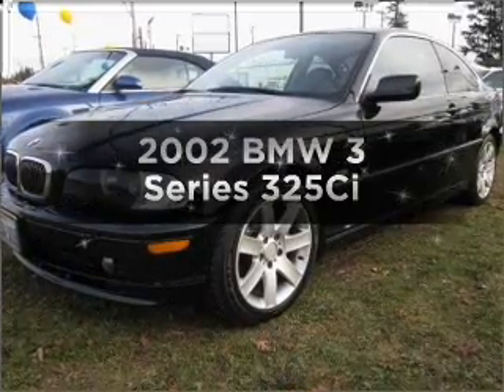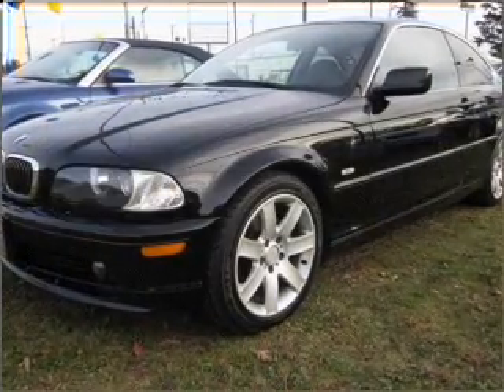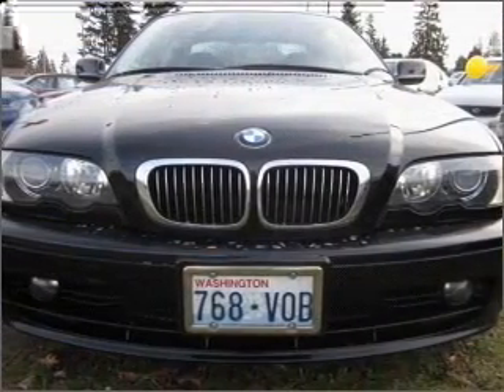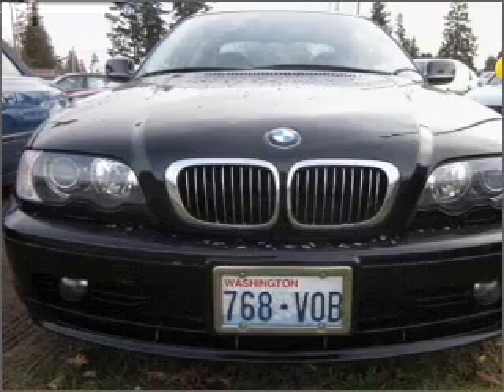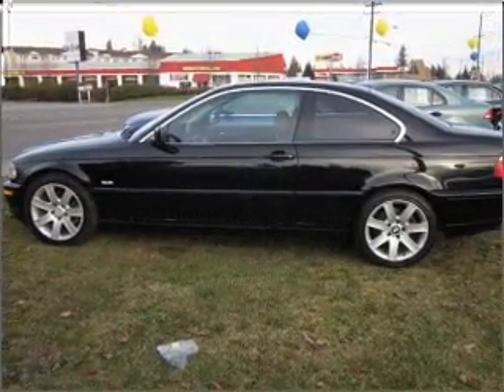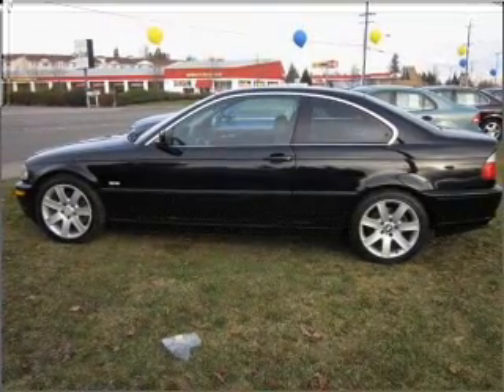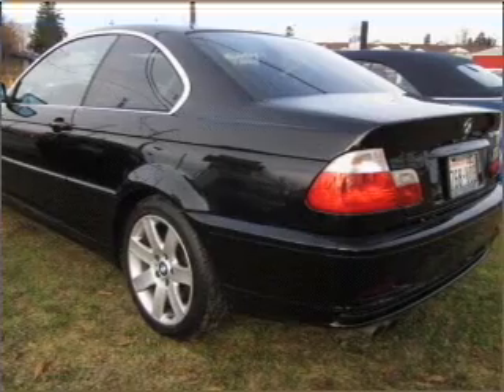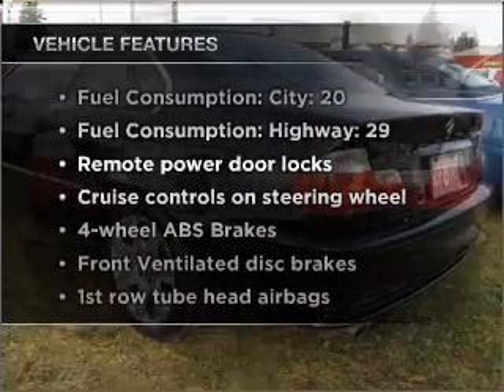2002 BMW 3 Series - Everett WA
Year: 2002
Make: BMW
Model: 3 Series
Trim: 325Ci
Engine: 2.5 liter inline 6 cylinder 24 valve
Transmission: Automatic
Color: Black
Mileage: 110301
Address:
9815 Evergreen Way